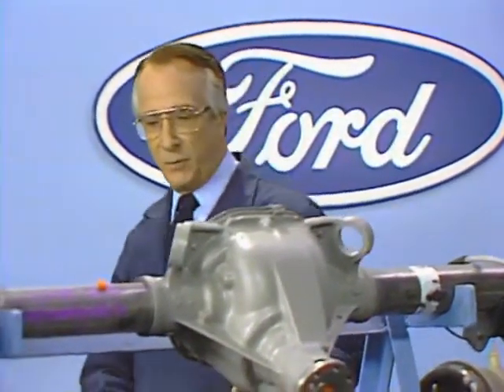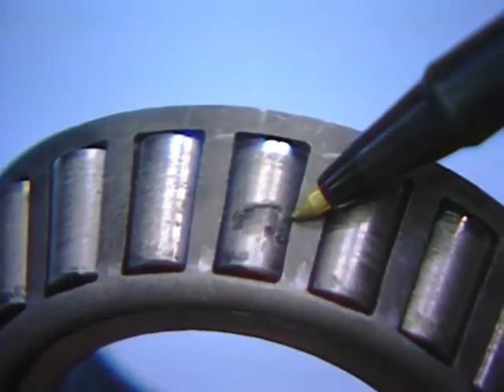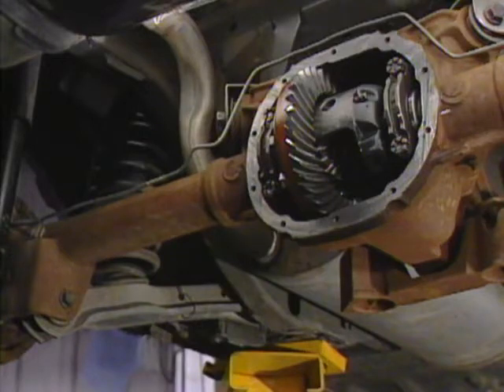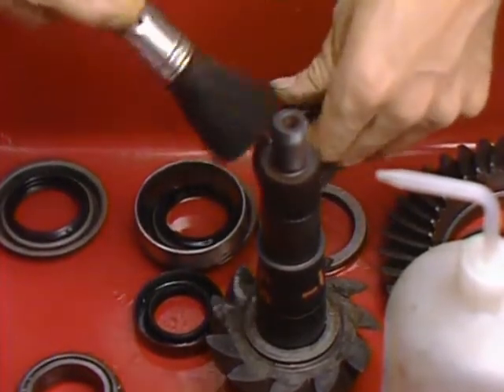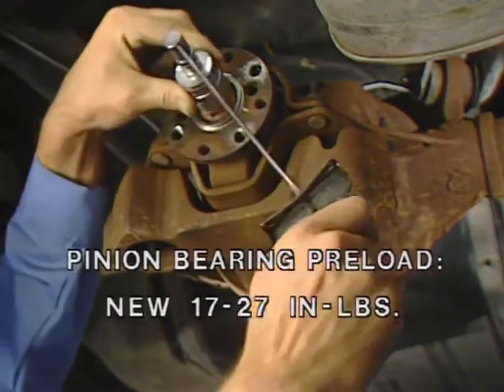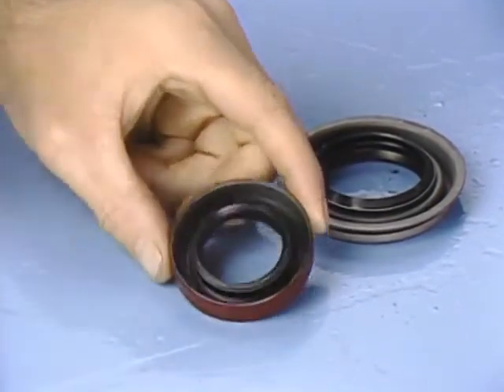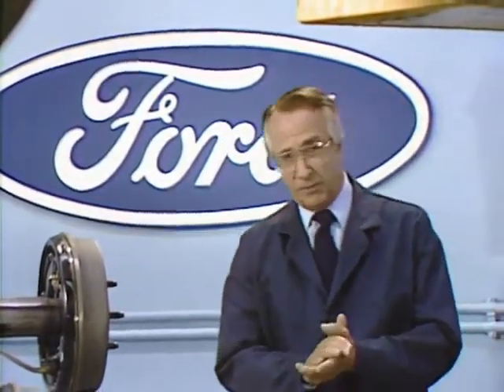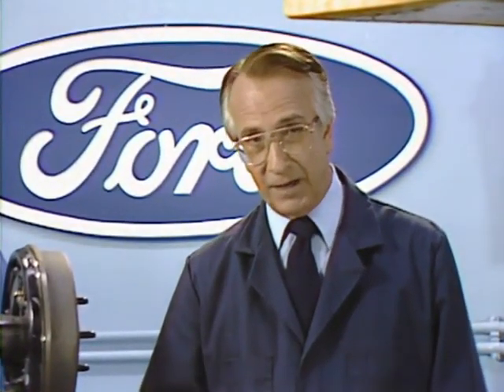Rear Axle Diagnosis and Overhaul Ford Laserdisc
Ford Laserdisc: Rear Axle Diagnosis and Overhaul!